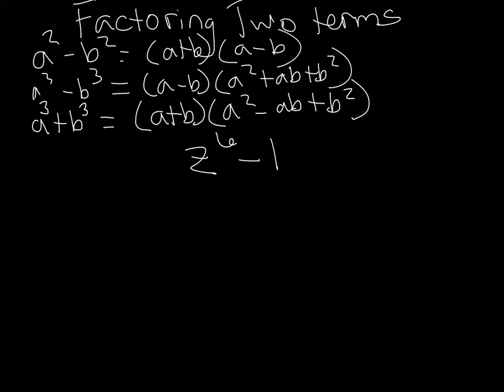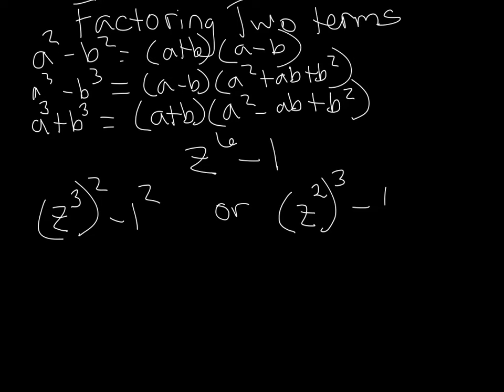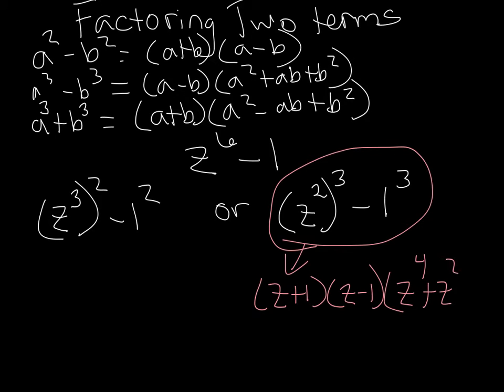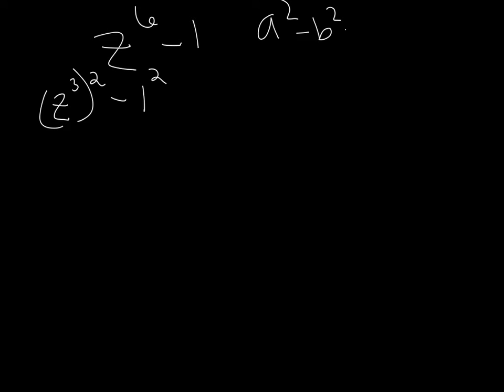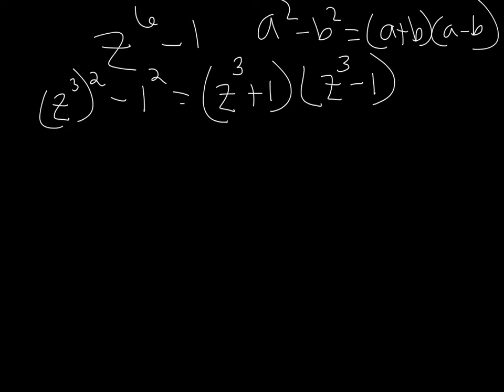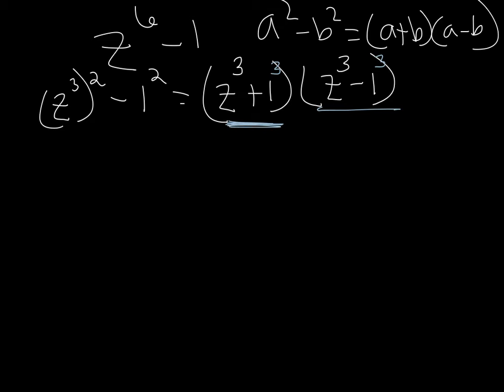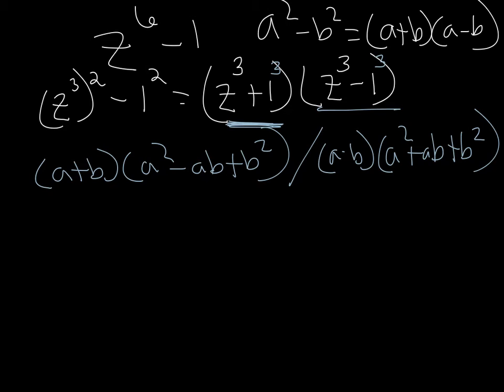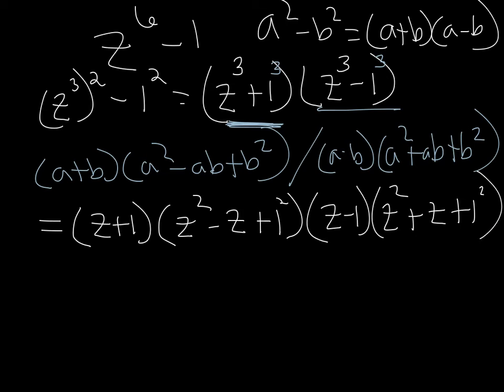factoring two terms odd case